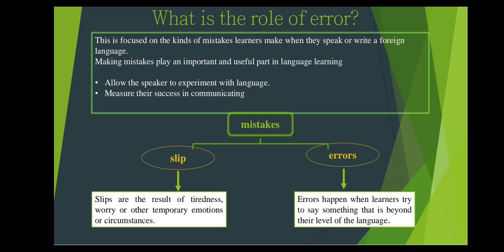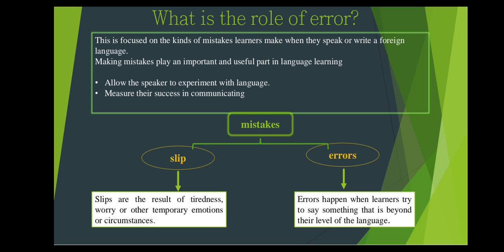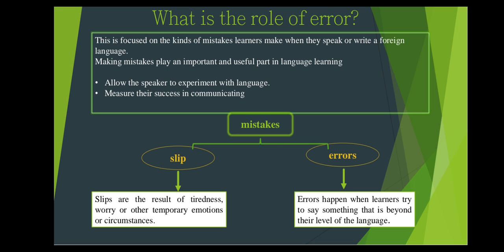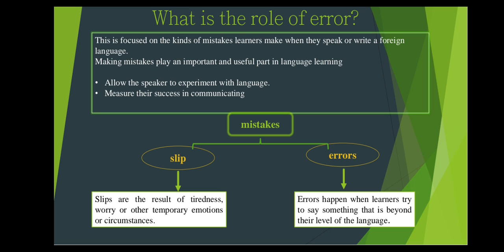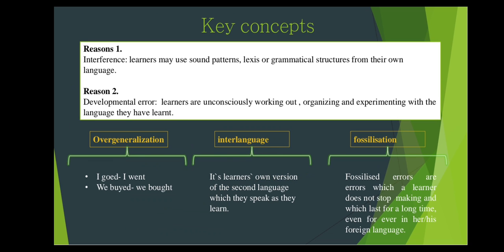The rol of error